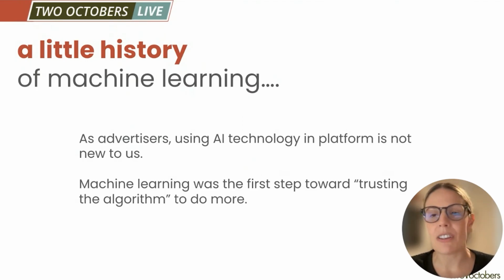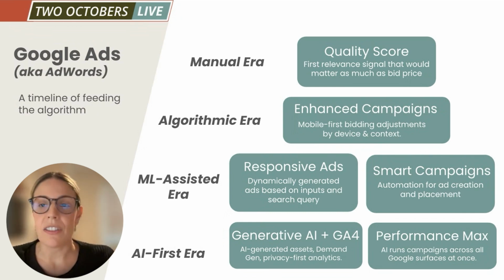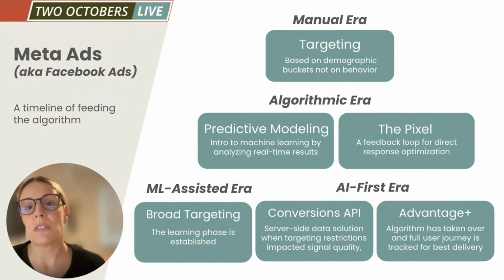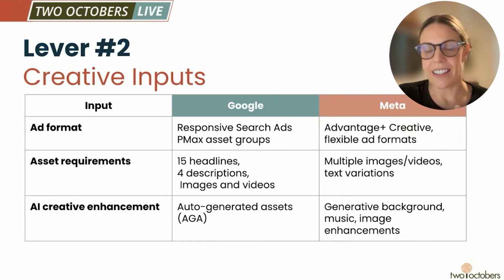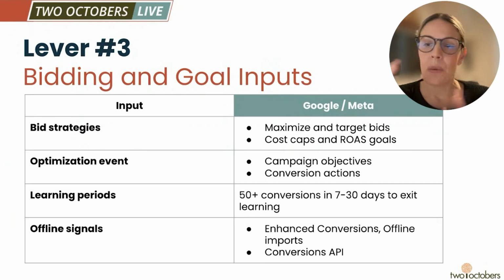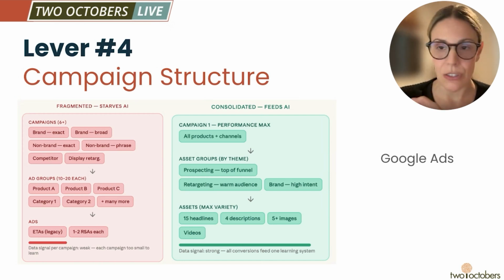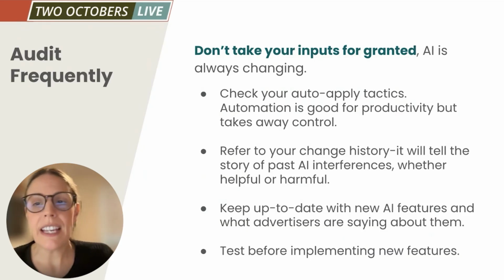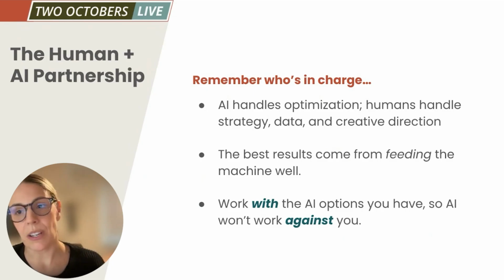AI-Driven Ads: Key Inputs for Peak Performance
Learn how to work with AI in paid media instead of against it — covering the evolution of machine learning in Google Ads and Meta Ads, from manual bidding to today's AI-first era.

Two Octobers' Paid Media Director Casey Anderson breaks down the four key levers for better AI-driven ad performance: audience and signal inputs, creative inputs, bidding and goal settings, and campaign structure consolidation. Avoid common mistakes like over-segmenting campaigns, misaligned conversion events, and skipping the learning period that can derail your results.

Whether you're managing Performance Max, Meta Advantage+, or smart bidding strategies, this session gives you a practical framework for keeping humans in control while letting AI optimize effectively.